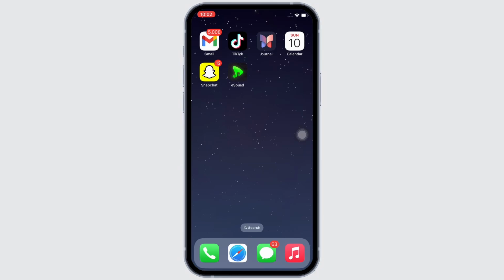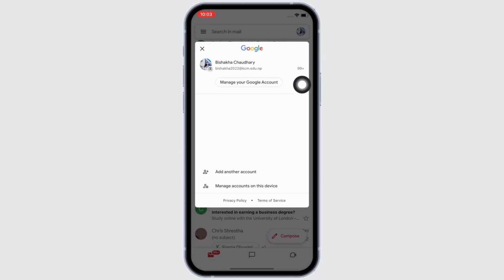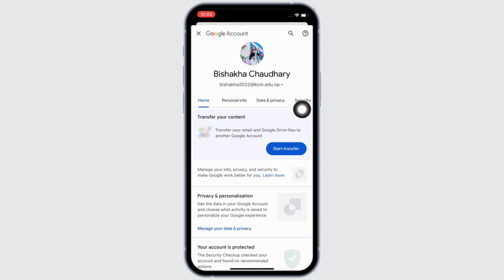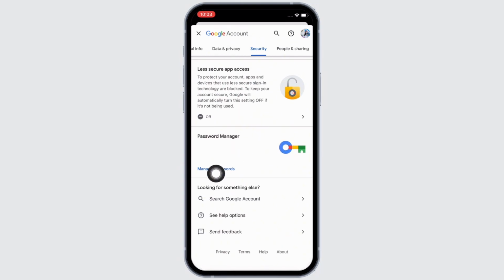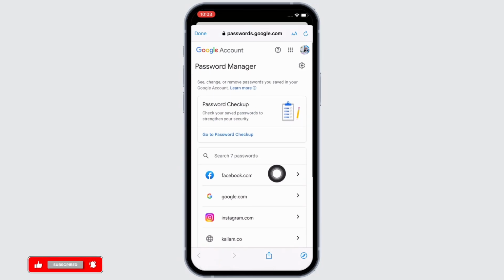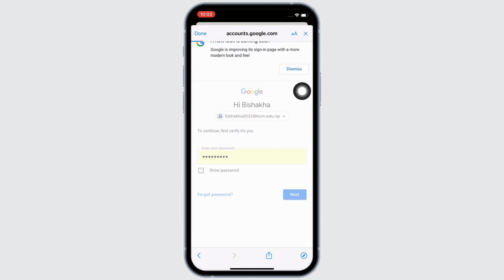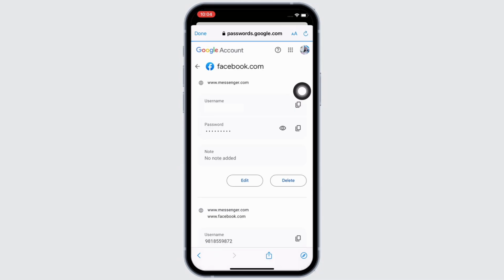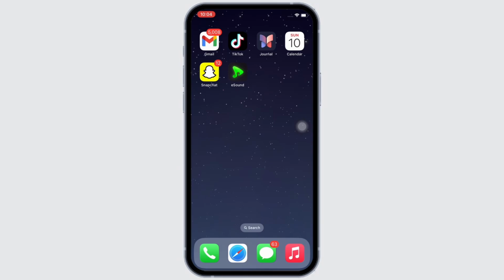How to See Facebook password on iPhone 2024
Hey there! Are you wondering how do I see my Facebook password on iPhone in 2024? Look no further! In this tutorial, I'll show you the step-by-step process to view your Facebook password directly from your iPhone. Whether you've forgotten your password or simply need to access it for any reason, this video has got you covered. Let's dive in and learn how to retrieve your Facebook password on your iPhone easily.

Timestamps:

0:00 - Introduction: How Do I See My Facebook Password on iPhone?
0:10 - Accessing Facebook Settings on iPhone
0:20 - Step-by-Step Guide: Retrieving Your Facebook Password